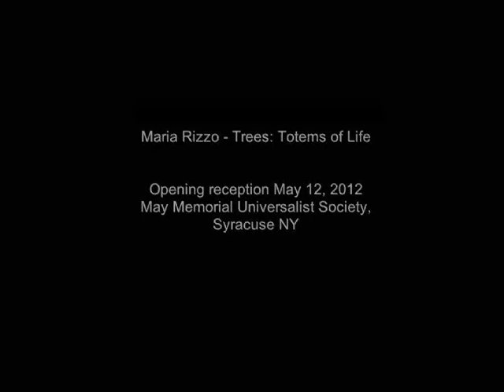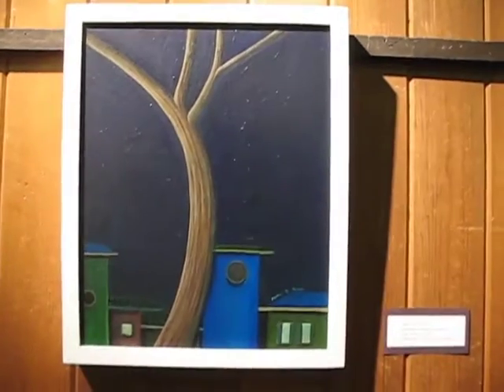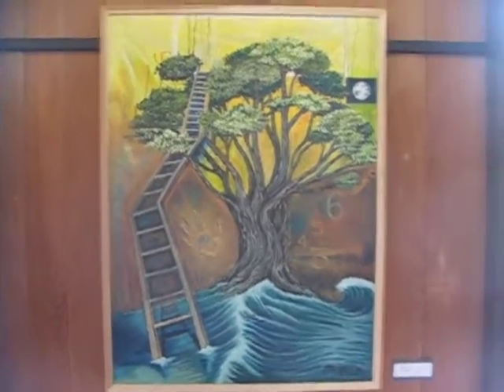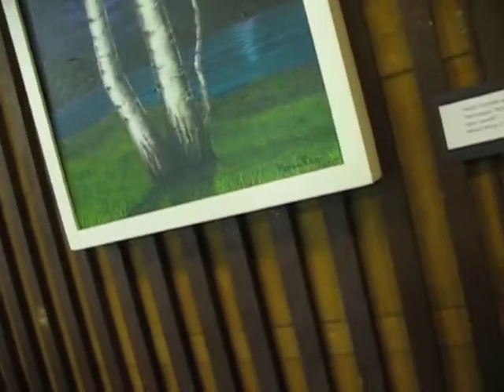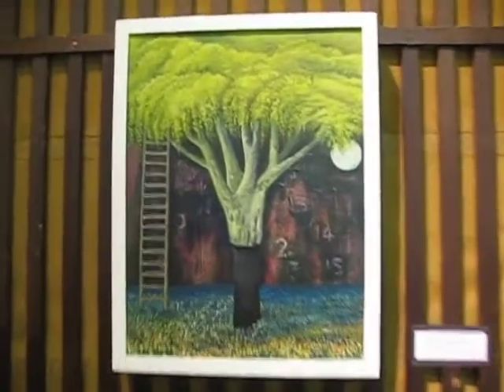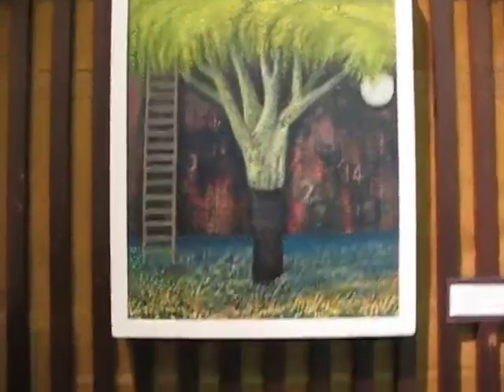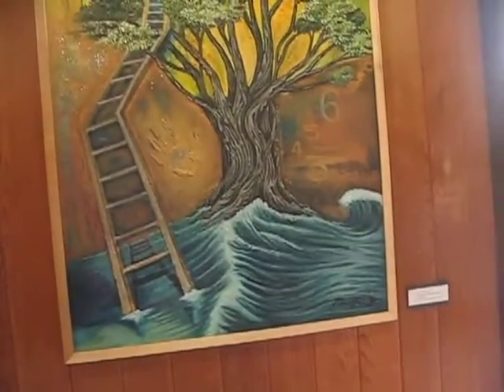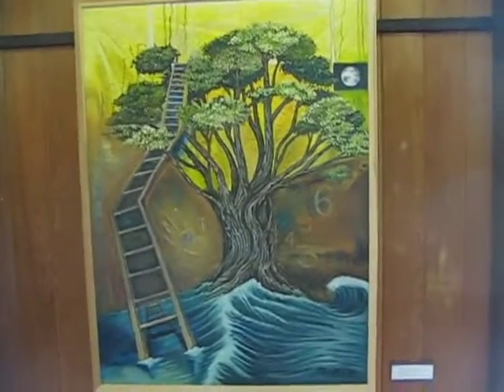Maria Rizzo - Trees: Totems of Life, Opening Reception May 12, 2012, Syracuse NY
Video footage from the opening reception for artist Maria Rizzo's marvelous painting show at the May Memorial Unitarian Society on East Genesee St. in Syracuse. The show runs through the month of May so plenty of time to go take a look in person.